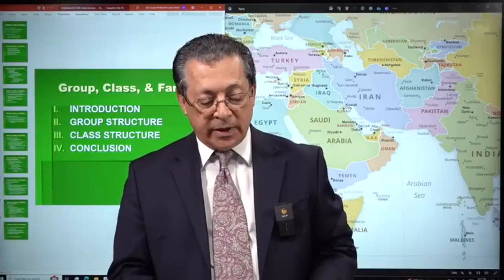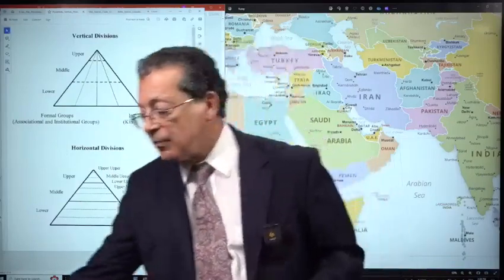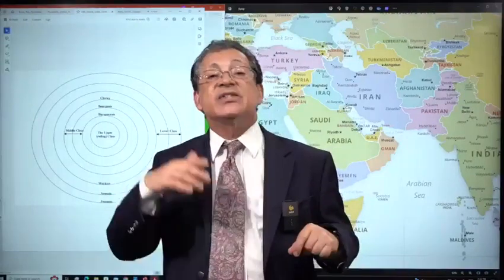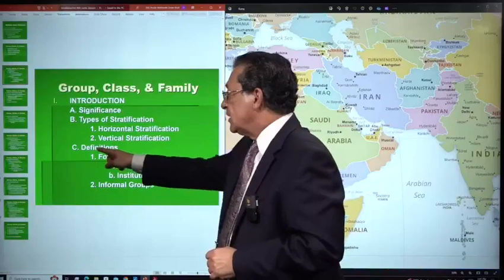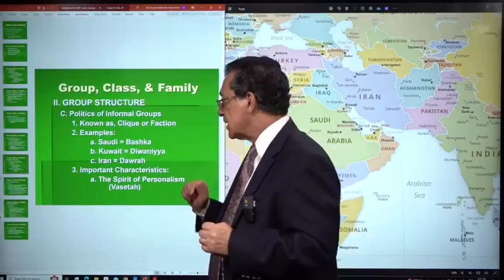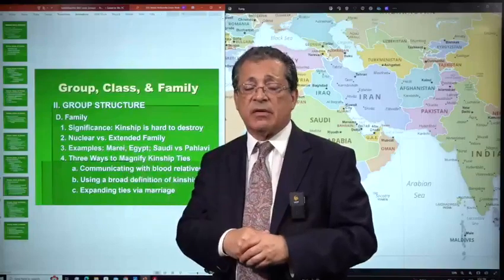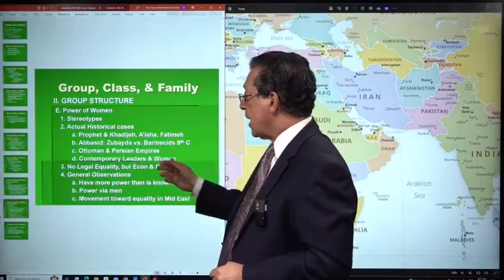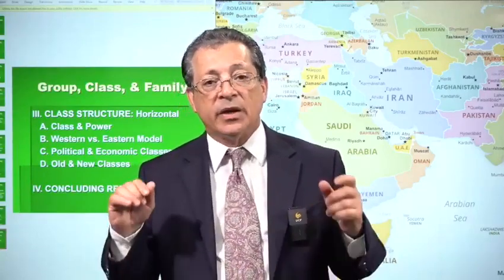M3-P1 Classes & Groups in the Middle East